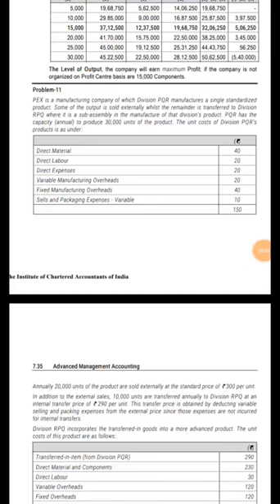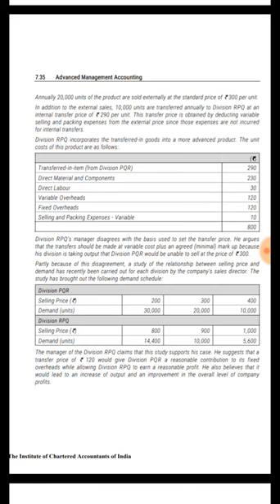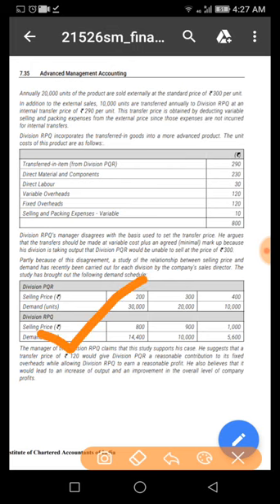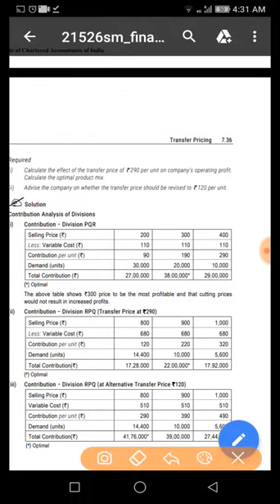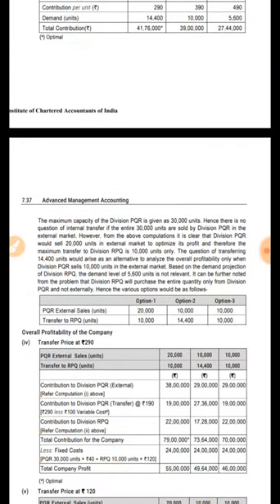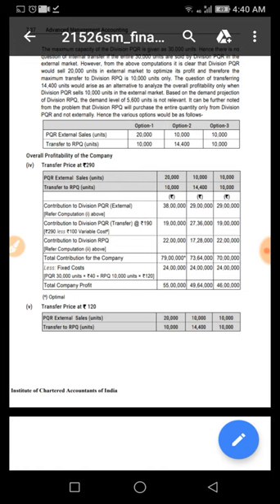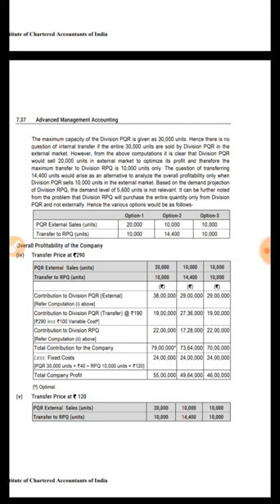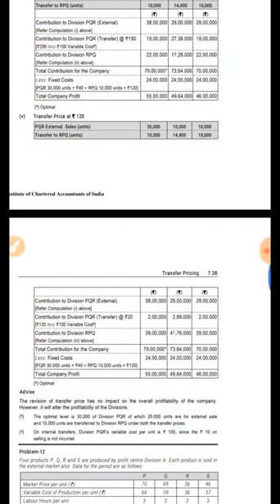Transfer pricing Q11 PM